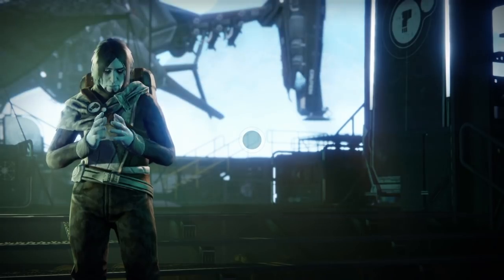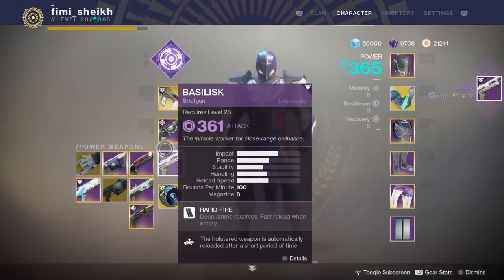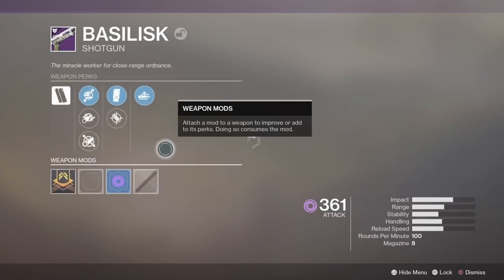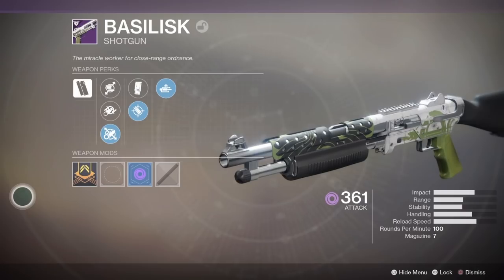Dead Orbit Winners Offering! Basilisk - Warmind Dlc - Destiny 2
Dead Orbit are the winners...